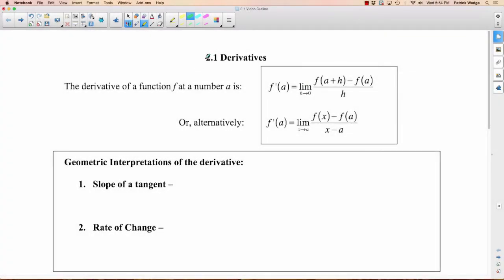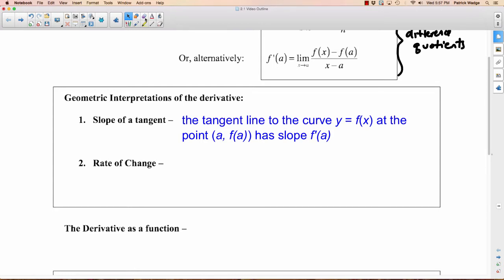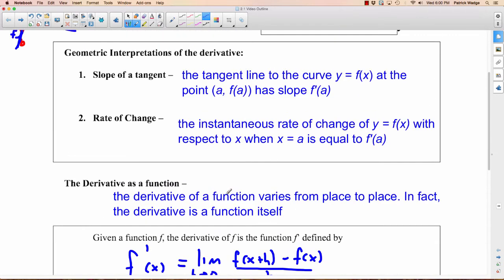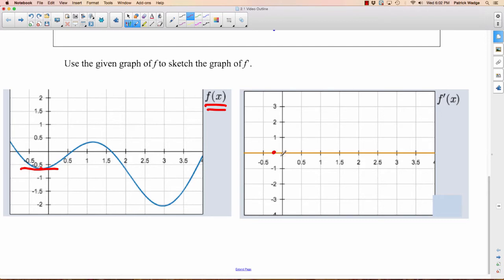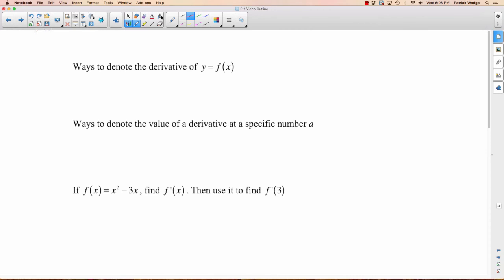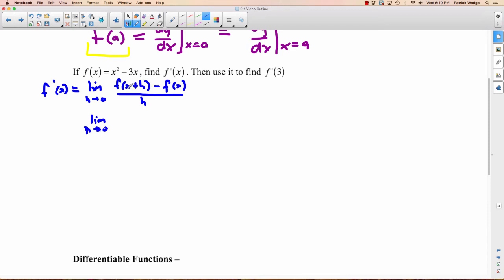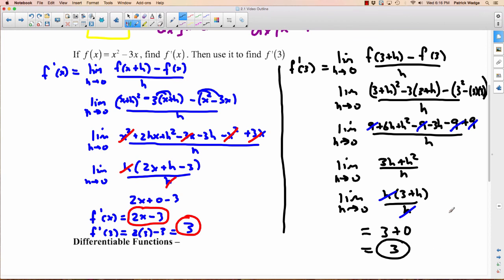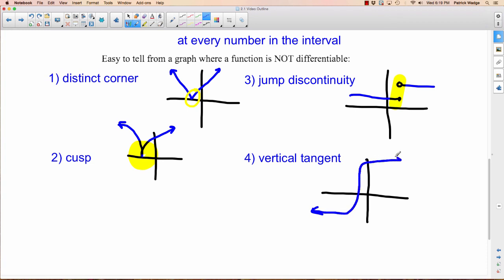Calc 12 - 2.1 Derivatives